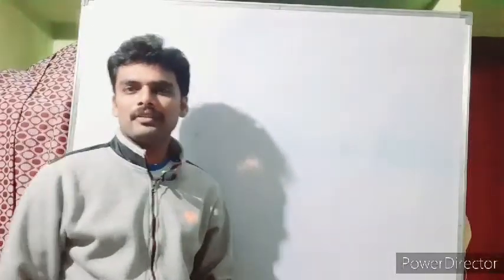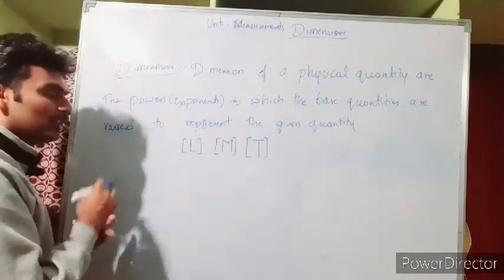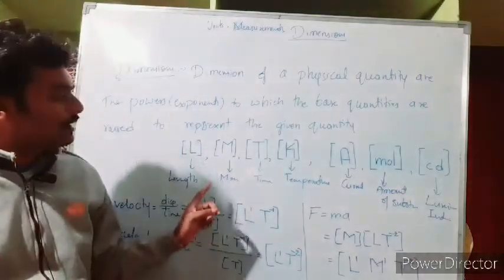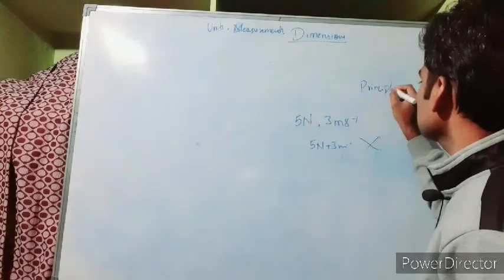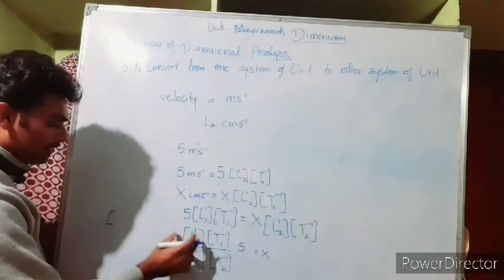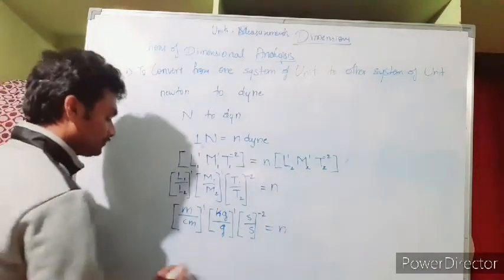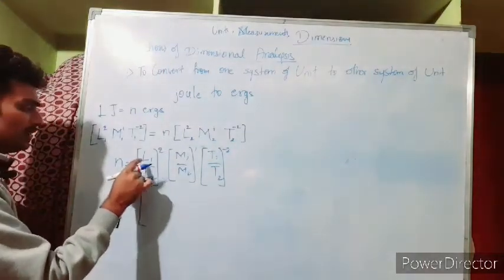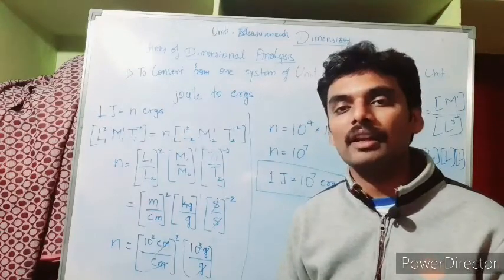P8 Units and Measurements